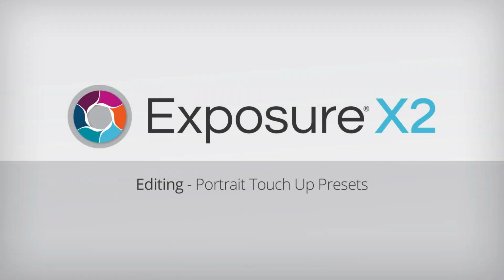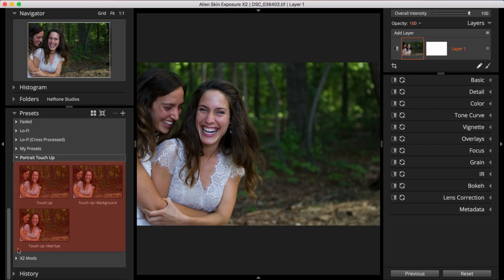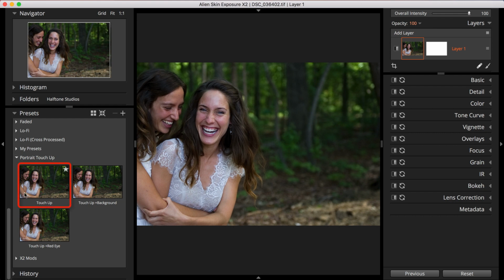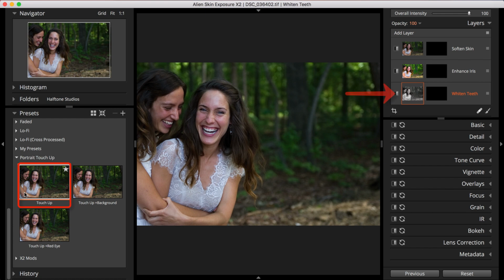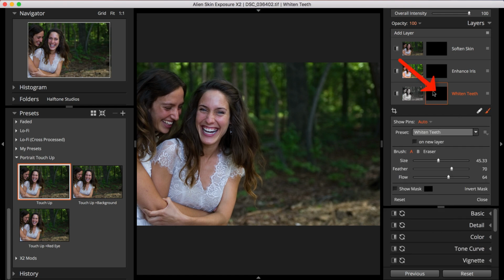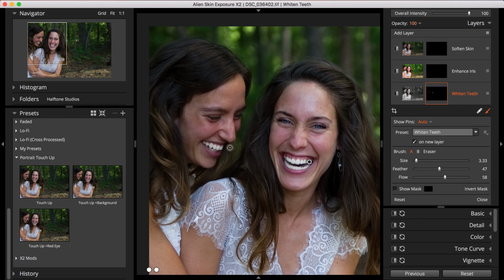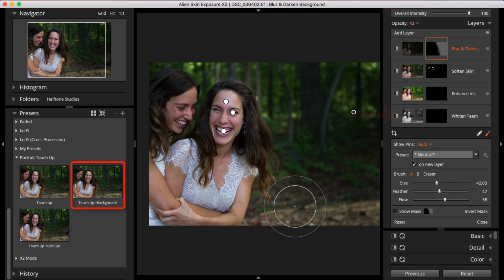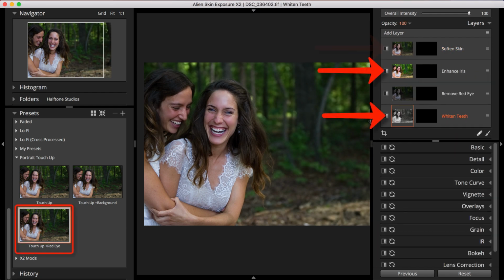Exposure X2.7 Update Touch Up Presets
We’ve released a free update for Exposure X2. Update 2.7 includes three new portrait quick-touch up presets, new layering and brushing features, performance optimizations, and two new workflow presets. This video demonstrates putting the new presets to use.